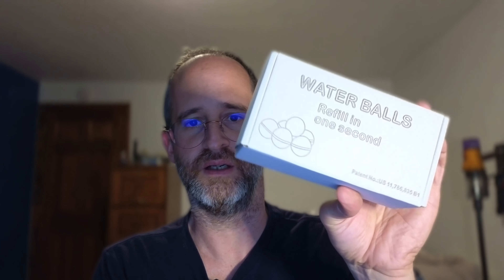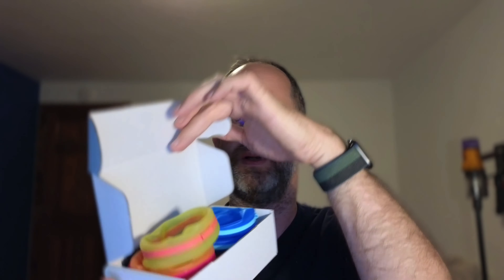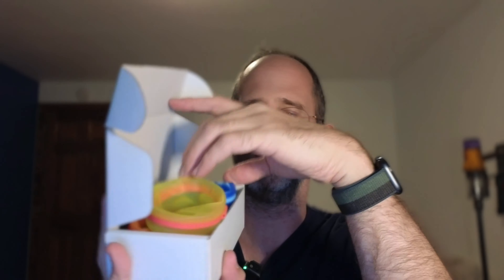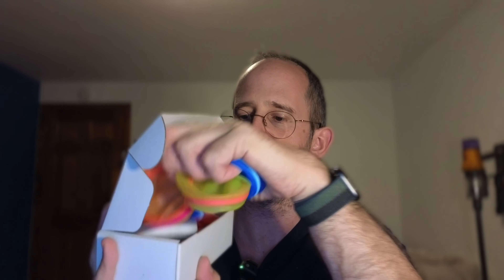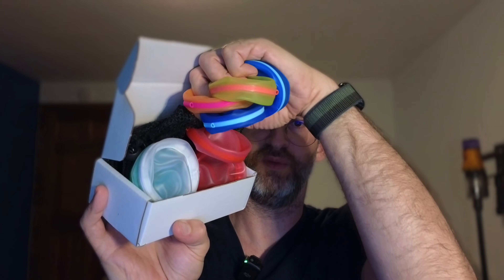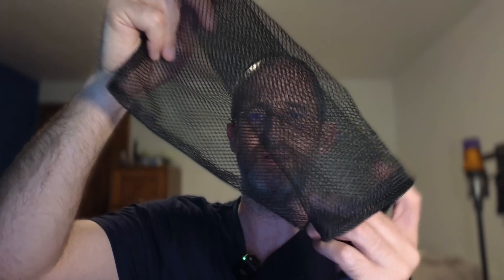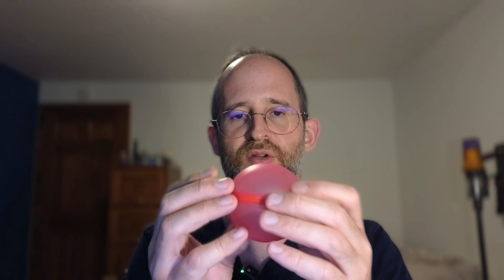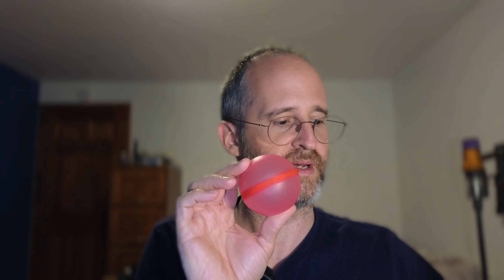8 Pack Magnetic Reusable Water Balloons Fast Refillable for Kids review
8 Pack Magnetic Reusable Water Balloons Fast Refillable for Kids review

Thank you for checking out my 8 Pack Magnetic Reusable Water Balloons Fast Refillable for Kids review